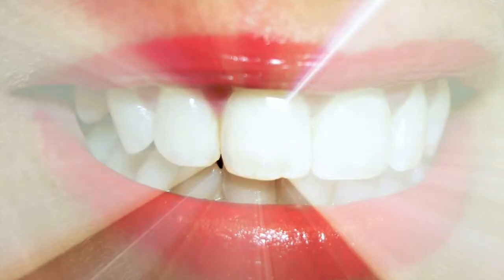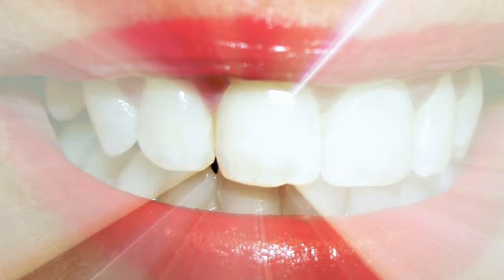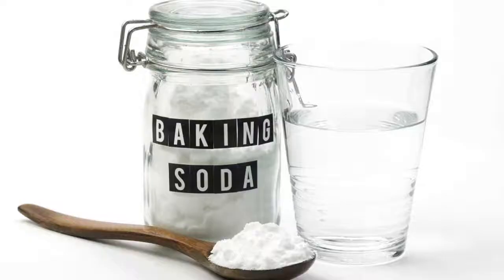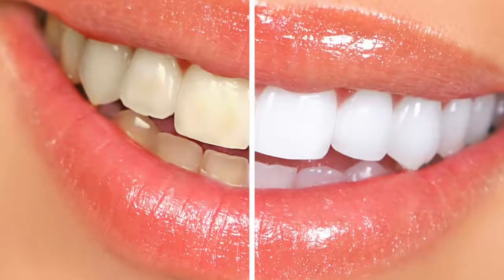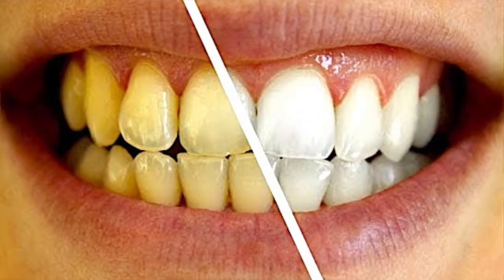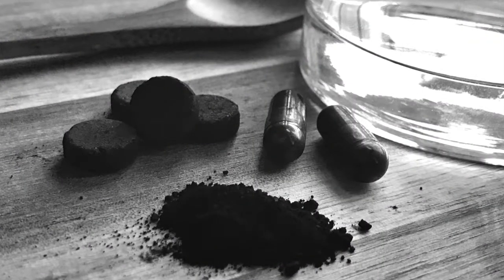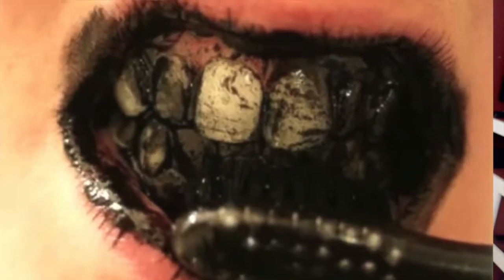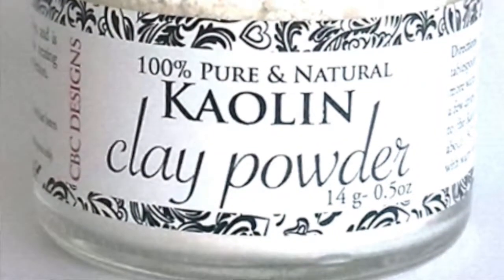5 Easy To Do Teeth Whitening Tips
Try one of these homemade hacks that will not only help your teeth, but it will also give you a brighter smile.
Easy to do and way cheaper than going to the dentist.